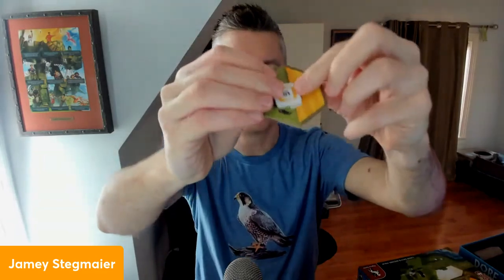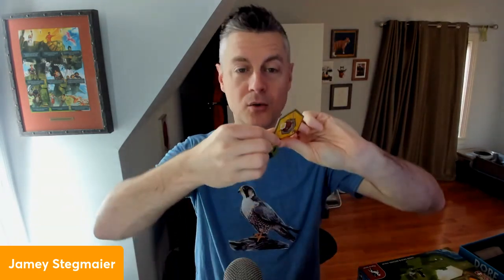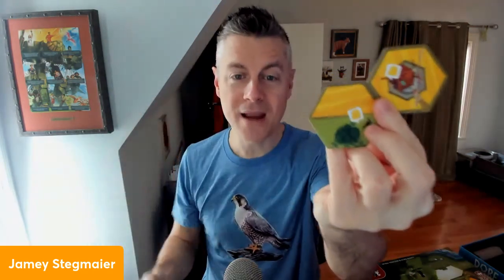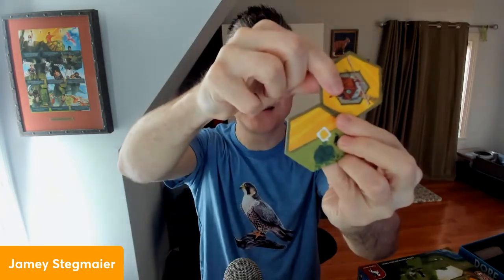Dorfromantik: My Favorite Mechanism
Jamey discusses his favorite mechanism in the cooperative tile-placement game, Dorfromantik.